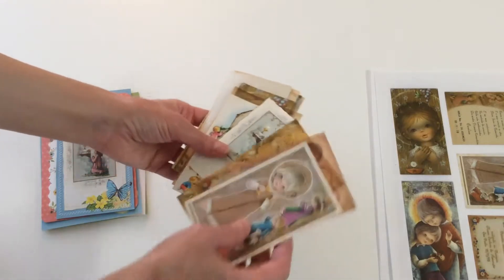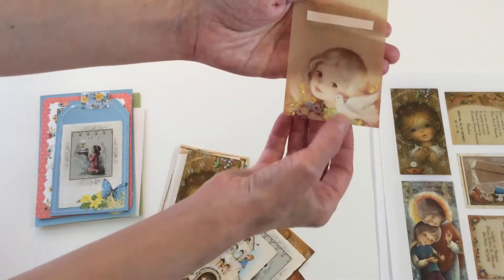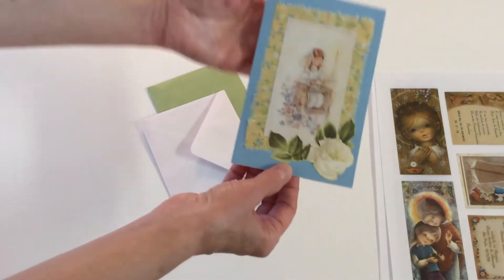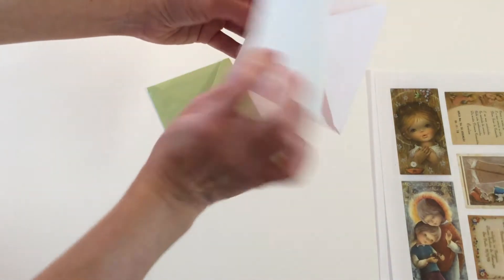Handmade cards for Prayers journal, Bible journal *SOLD*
Hi,

In this video I am showing some cards and tag that I made using my first communion printables, digital downloads. The cards are perfect for your prayers book or bible journal.

Vintage First Communion Cards Instant Download, Printables